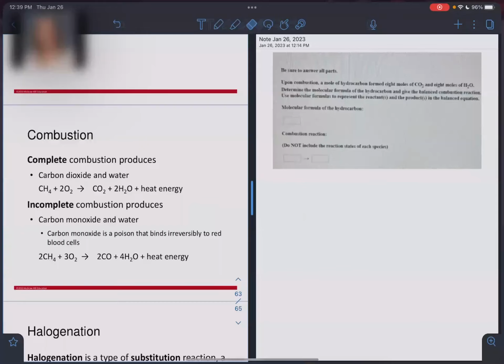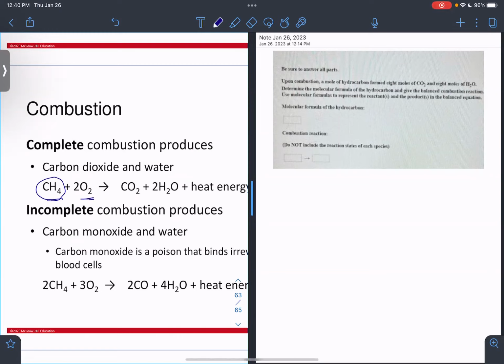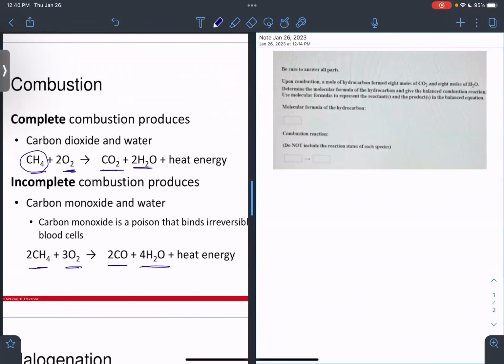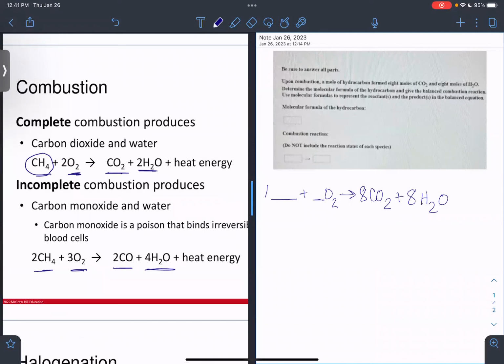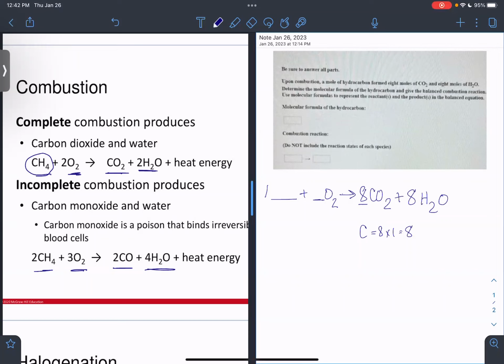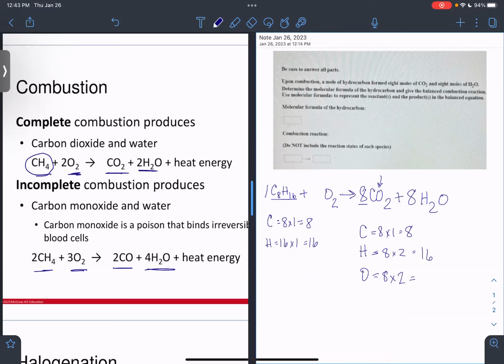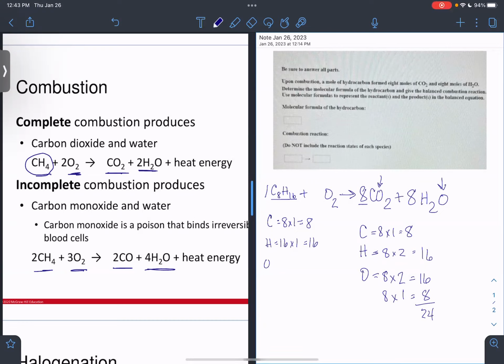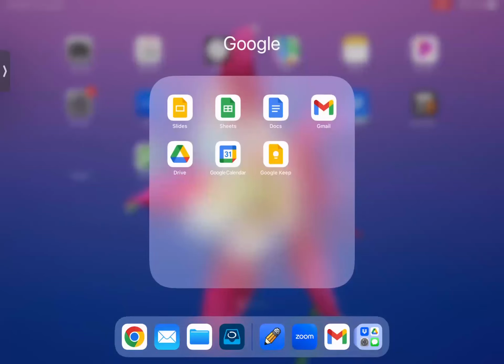Ch 10 Problems Combustion Reactions